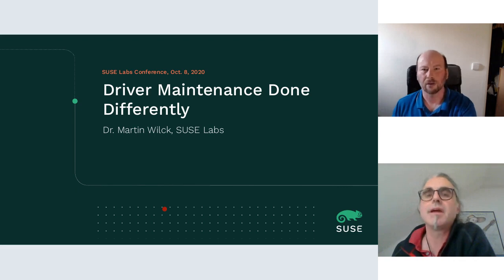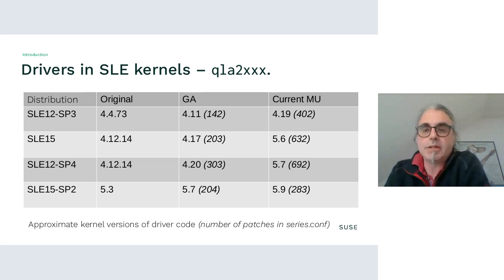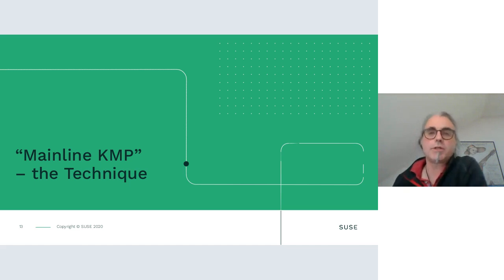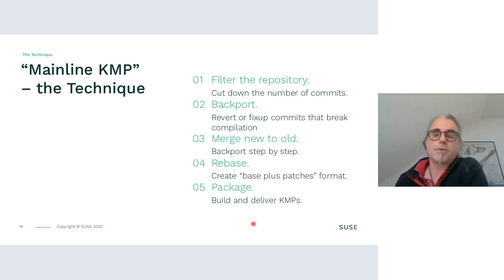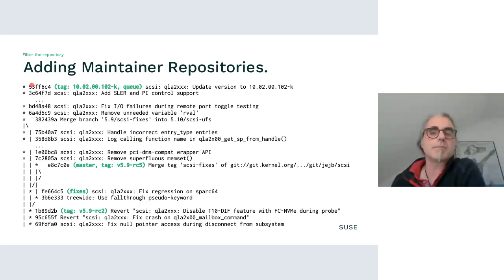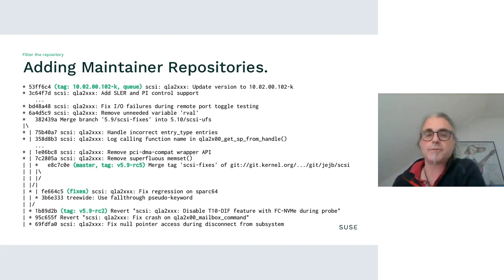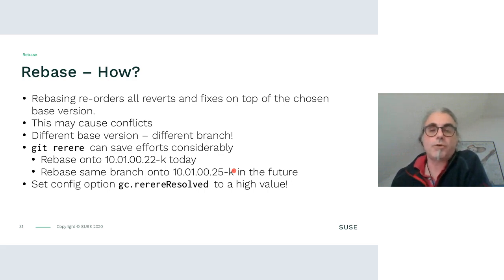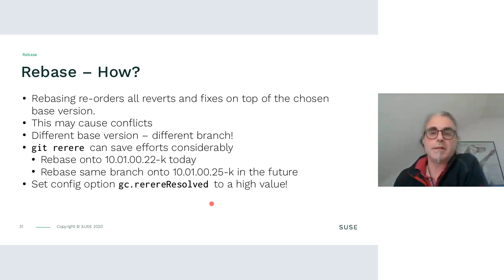SUSE Labs Conference 2020 - Driver Maintenance Done Differently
Thanks to bigbluebutton for hosting our conference!

Kernel drivers are maintained on SLE by backporting usptream patches into the kernel-source repository. This talk describes a different technique, creating kernel module packages (KMPs) suitable for kernels of different SLE distributions from upstream, and discusses the advantages and disadvantages of this method.

Speaker
Martin Wilck